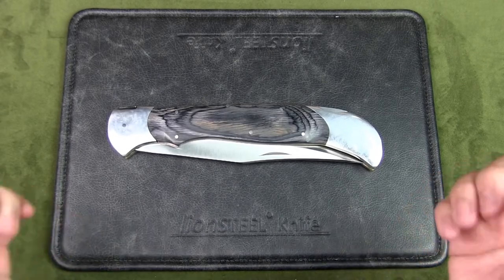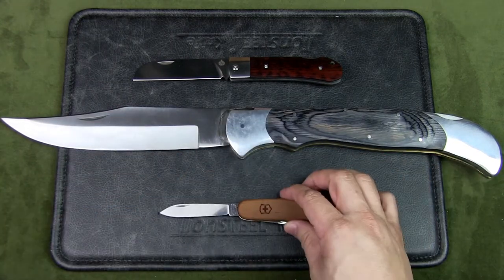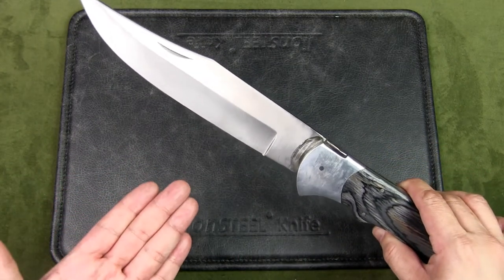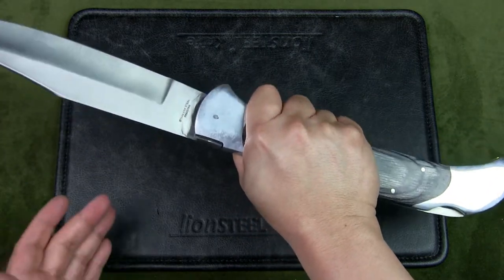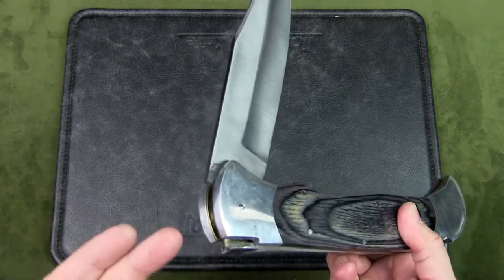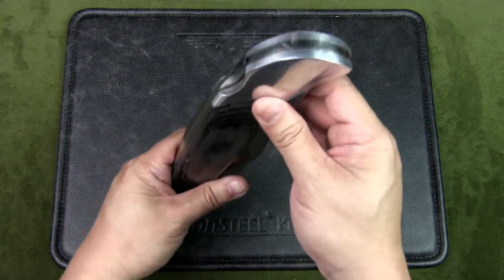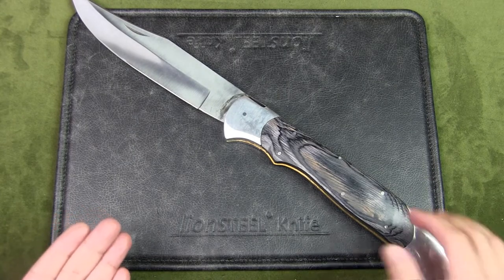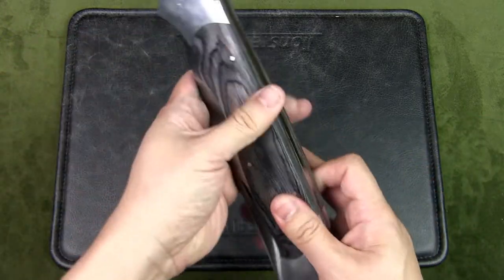Timber Rattler Scarab Back - Giant Folding Knife Madness!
Urban Knife Guy reviews the Timber Rattler Scarab Back Giant Folding Knife.

This is a traditional lockdown folding knife made in Pakistan. The handle is made from grey Pakkawood with alloy bolsters and brass liners.

Overall length is 17 3/4"
Weight - 20.21oz/ 573g
Blade Stell - Pakistan Stainless Steel
Blade Style - Clip Point, Hollow Grind